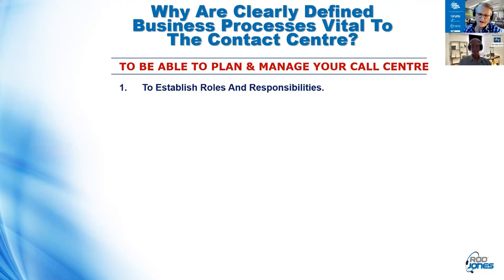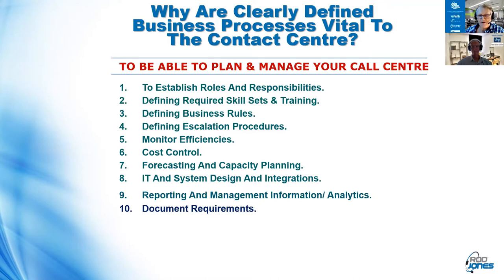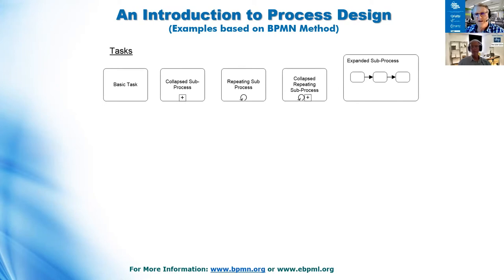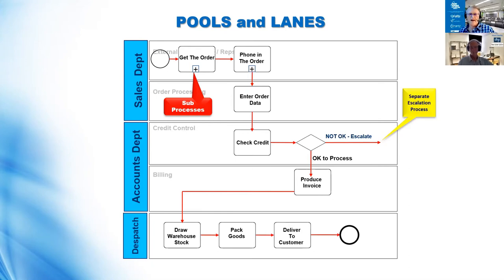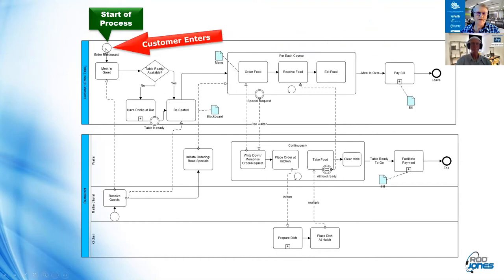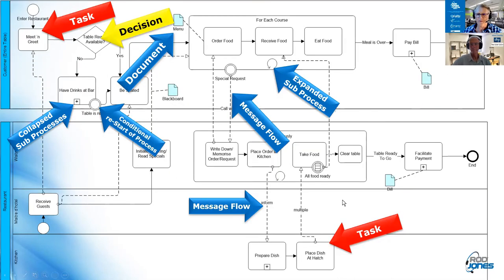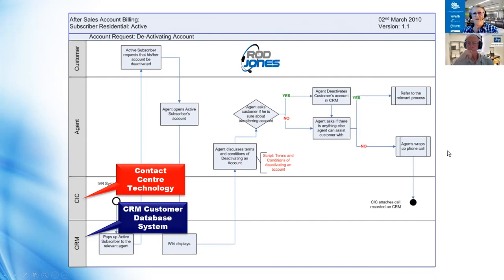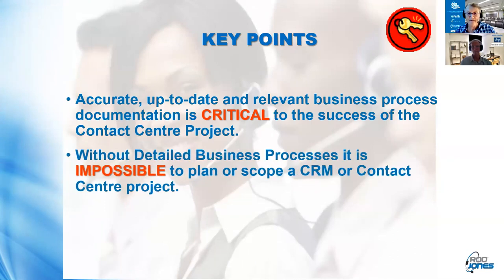Rod Jones Contact Centre MasterClass Session # 3 on 1st December 2020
In Session #3 I discuss the importance of Business Process Design. In this introduction to the BPMN method, I am joined by my co-presenter, Bryan Scheider. Bryan is a specialist consultant and trainer with vast experience in contact centre process design and training of the BPMN methodology.